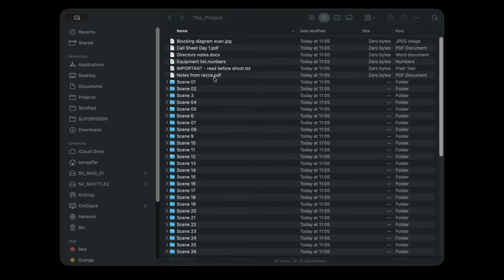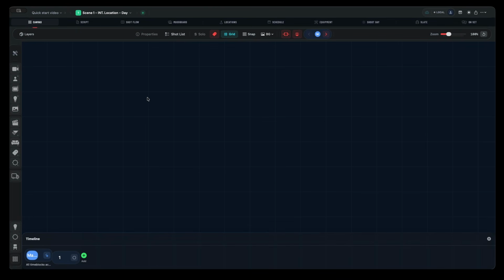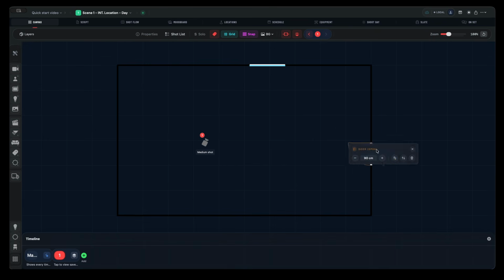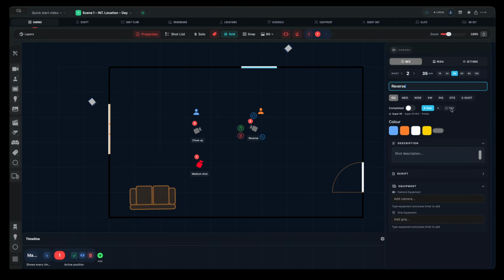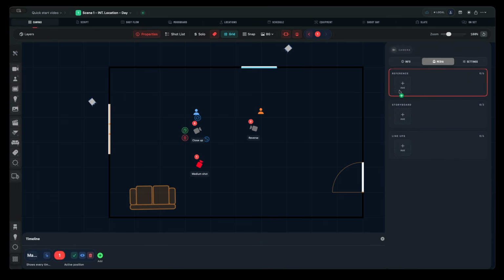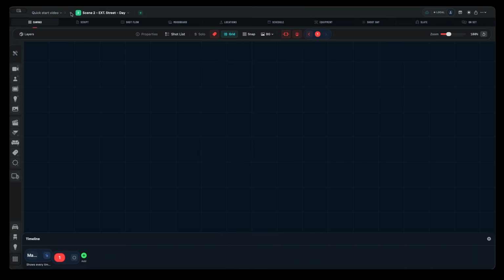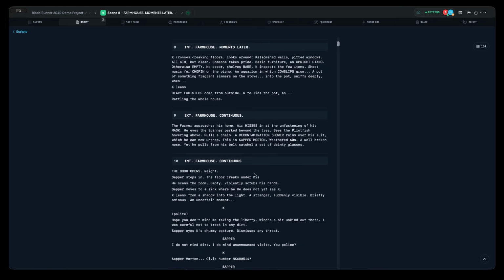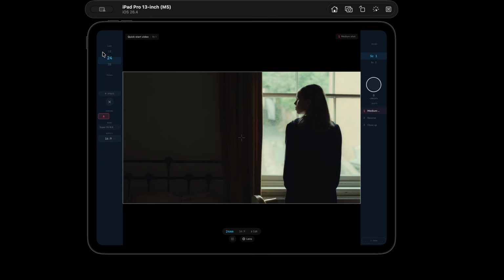ShotPad — Plan Your Whole Shoot in One App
ShotPad is the shared workspace for your production. Plan your shots, organise your references, and get your whole crew working from the same plan.

0:00 — The problem
0:21 — Create a project
0:34 — Place your first camera
0:47 — Build your setup
1:01 — Field of view cone
1:27 — Reference images
1:42 — Multiple scenes
1:58 — Share with your crew
2:23 — One project, always in sync

More videos coming:
→ Building Your Shot Plan (deep dive)
→ Your Crew on ShotPad (collaboration)
→ From Prep to Set (scheduling + on-set tools)
→ Camera Department (lenses, sensors, equipment)